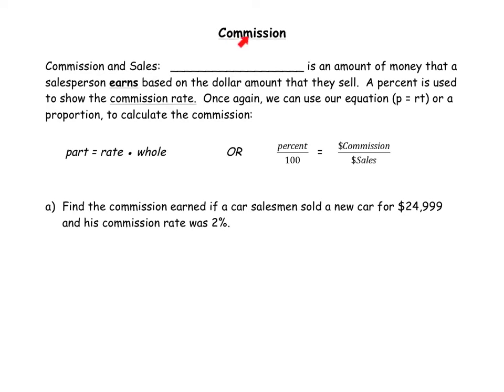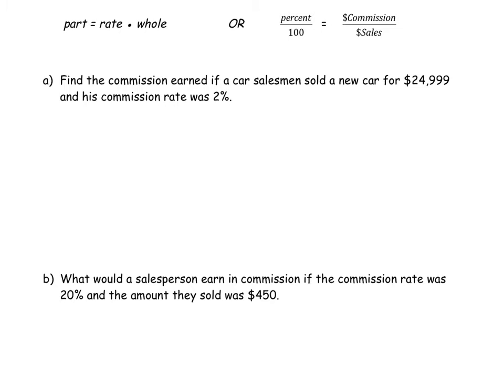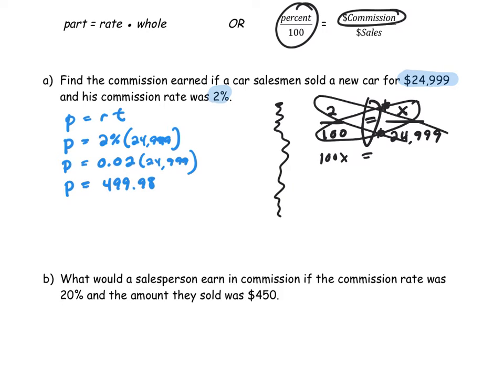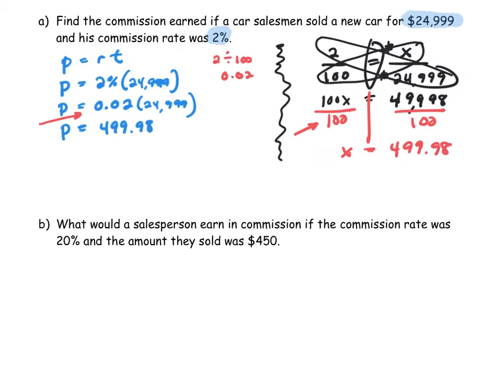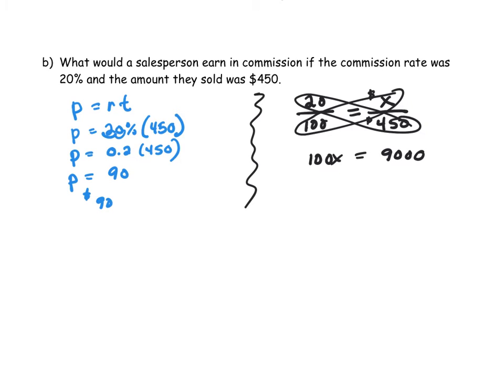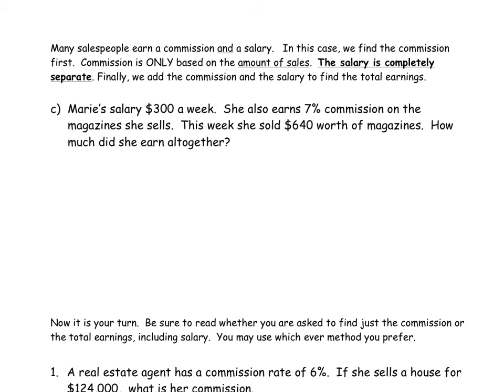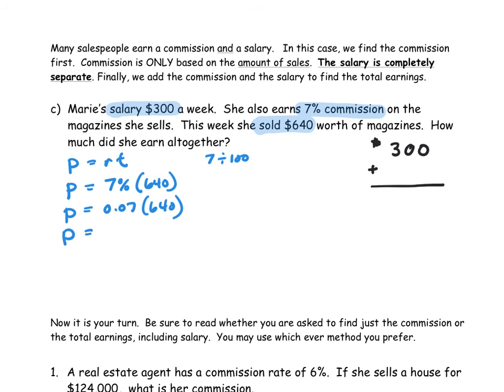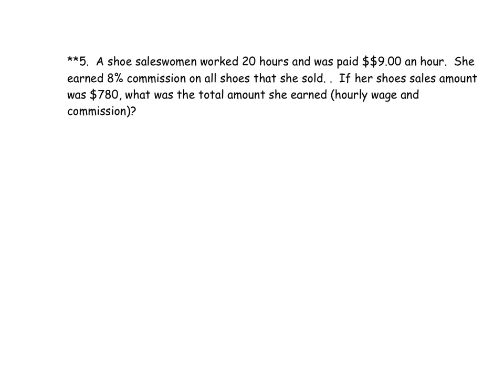Lesson 9- Commission